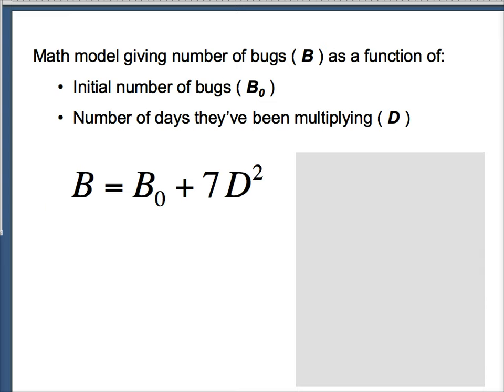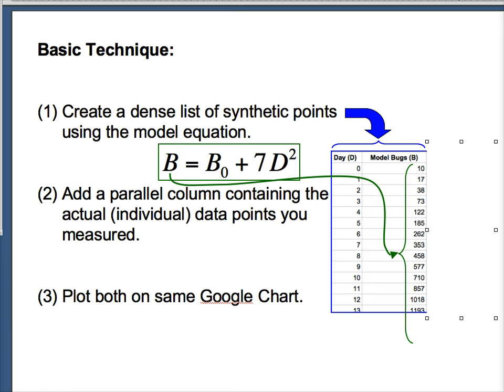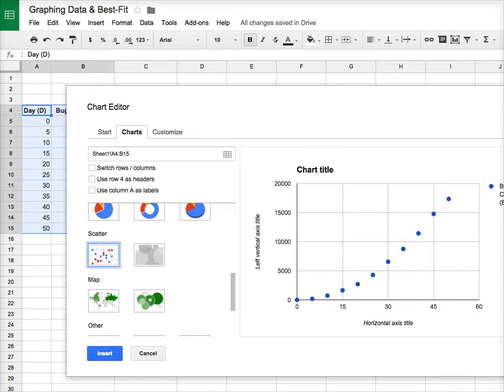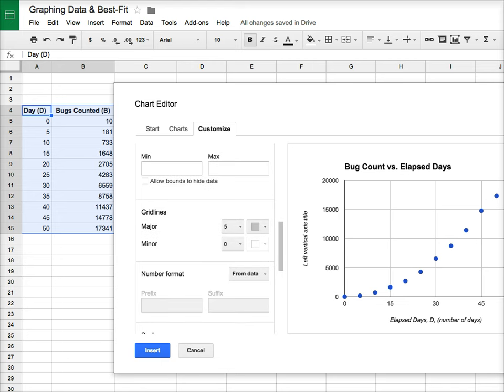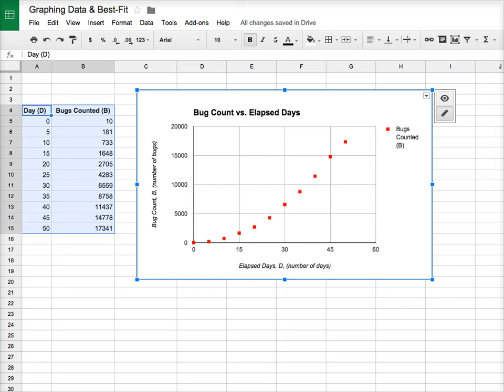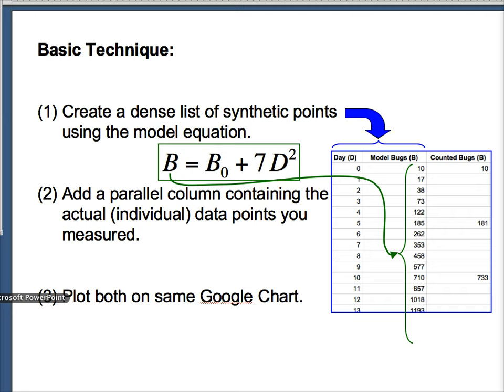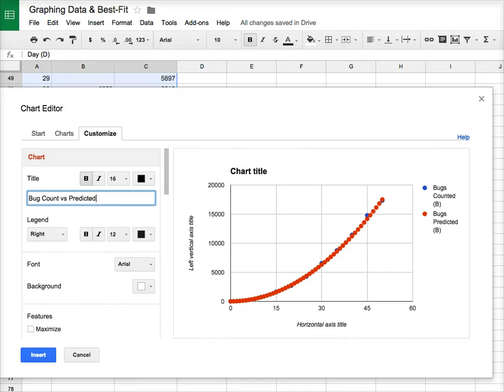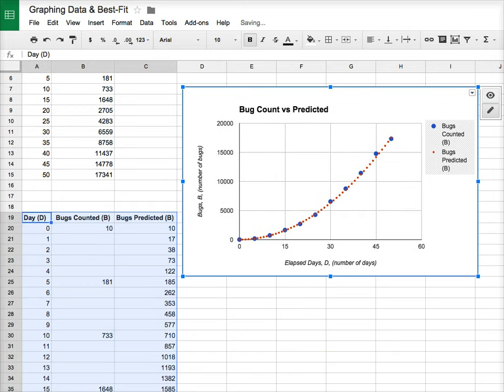Using Google Sheets & Charts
How to plot both individual data points AND an equation on a single Google Chart inside a Google Sheet.